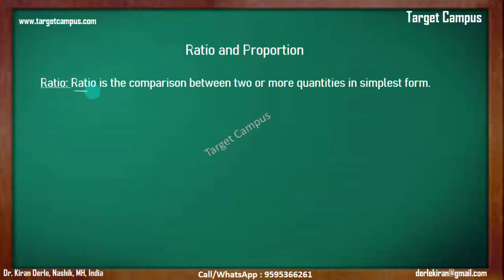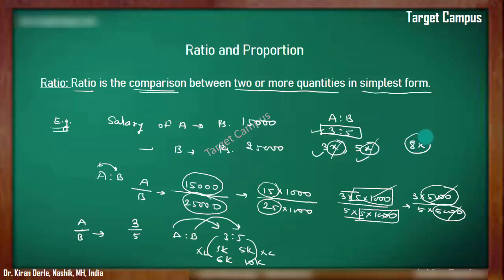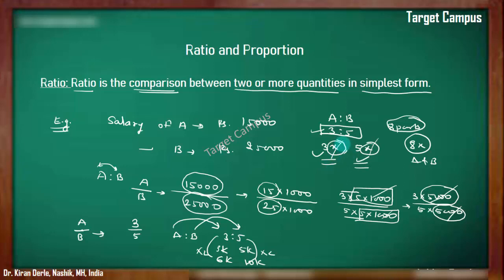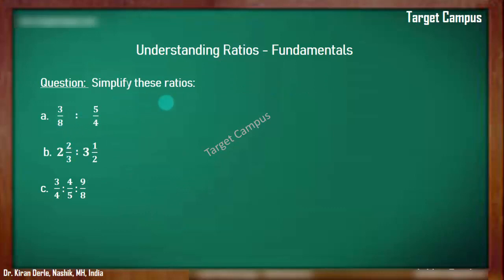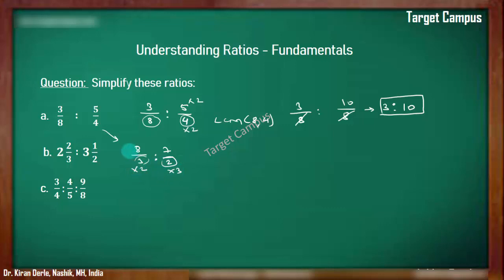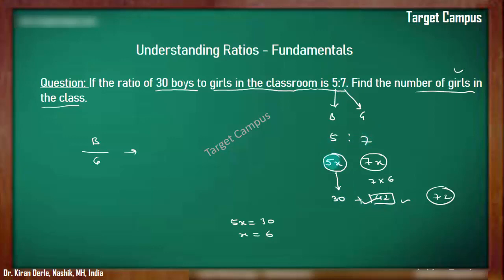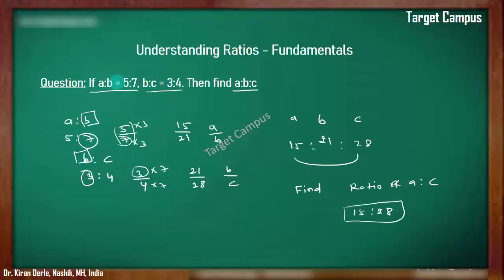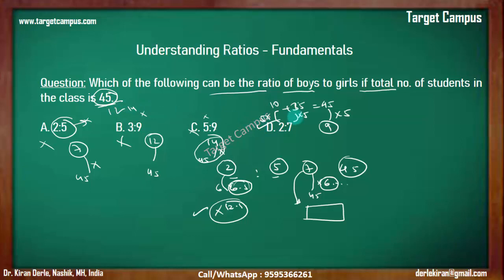Understand Ratios : Fundamentals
Learn about Concept of Time and Work. Also, check how to approach questions on groups. This is useful in making foundation of the topic.